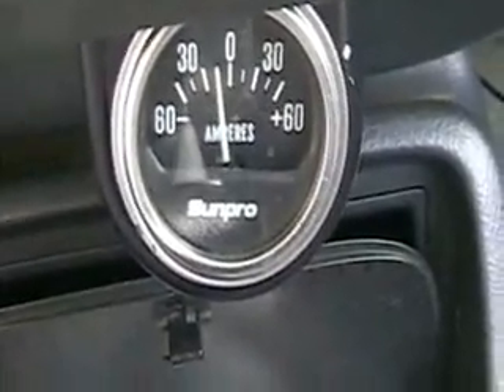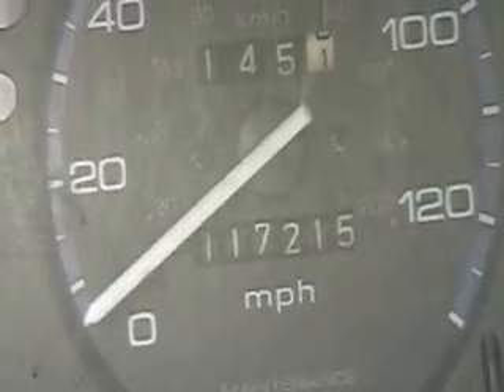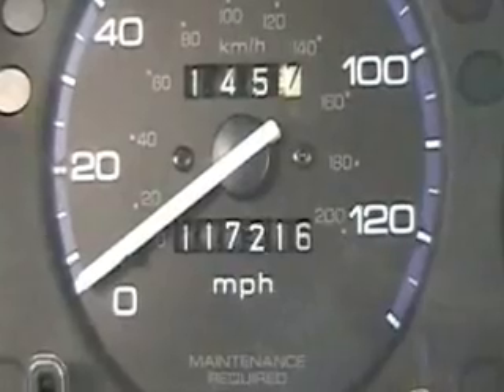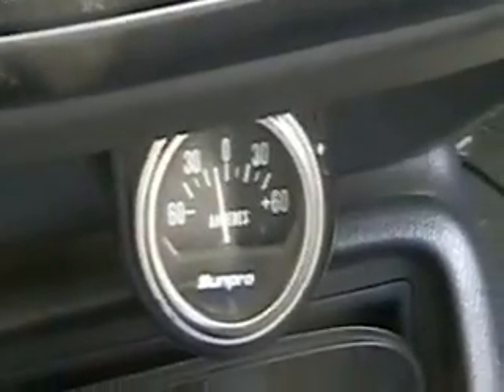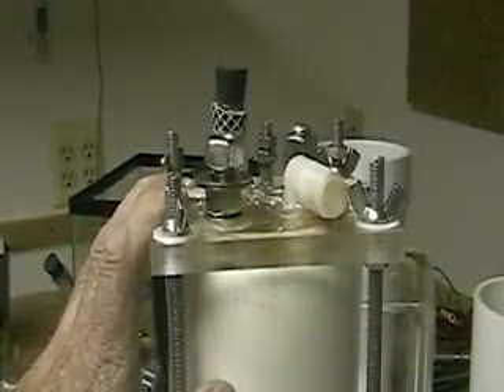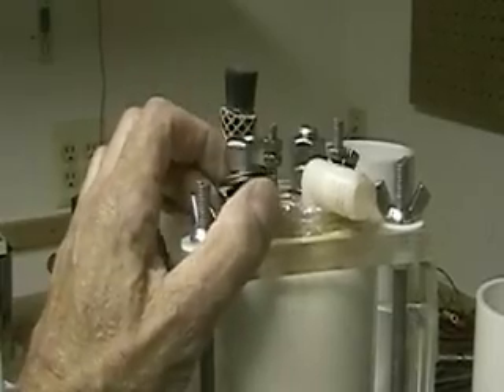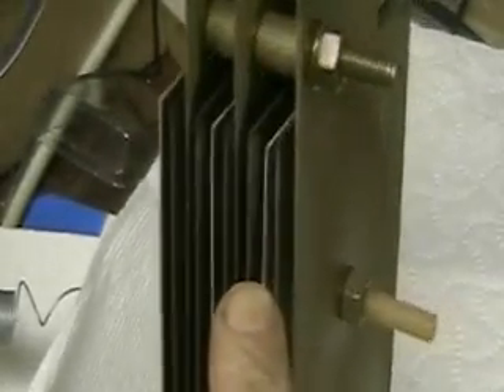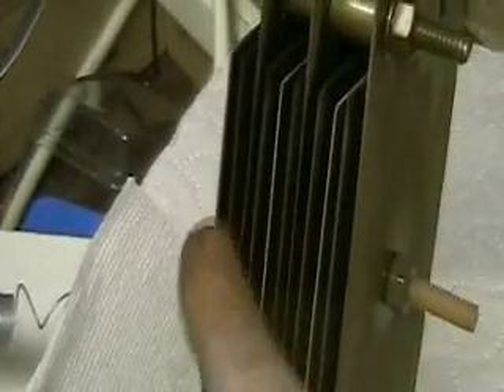Hydrogen Tap (FOCUS -PM ) 331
This video show the results of the seal opened. The "FOCUS" is taken out and taken out to see is there is any change in the cell after over 400 miles.